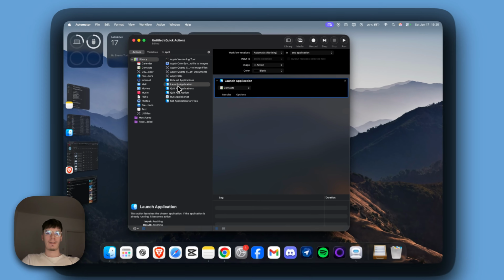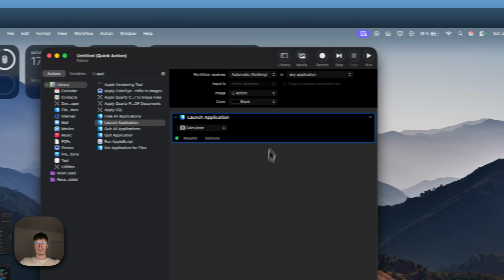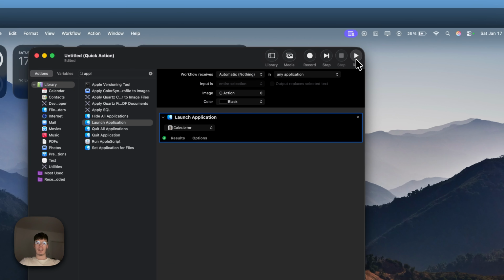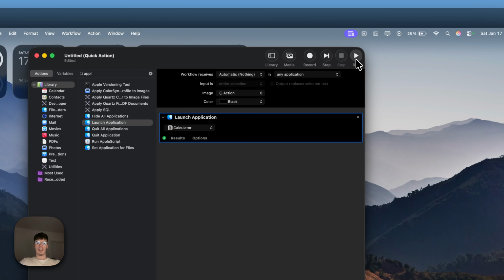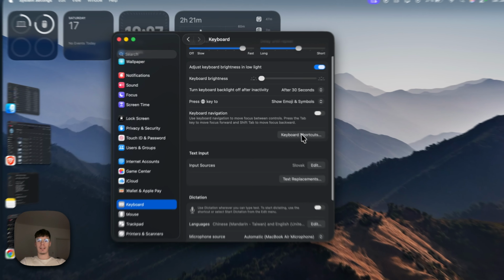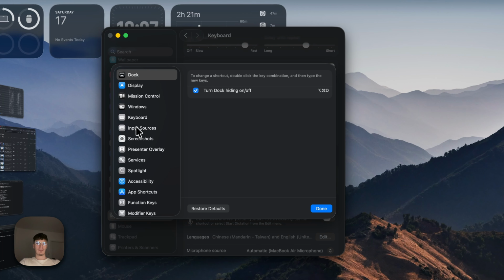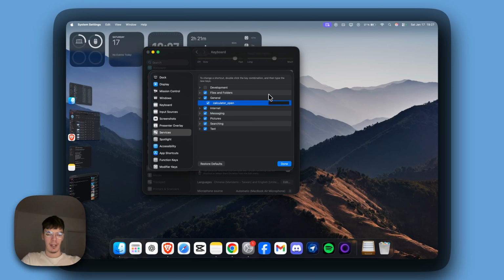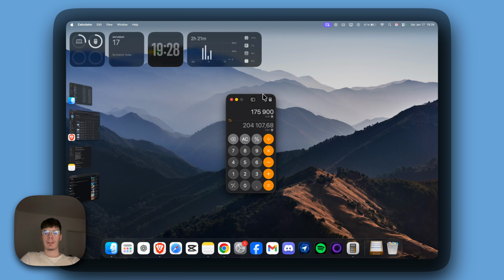How to Open Calculator on Mac Using Keyboard Shortcut | MacOS 26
A short tutorial showing how to open Calculator on Mac using a keyboard shortcut in macOS 26. This how-to video shows how the shortcut works and how Calculator opens on macOS.